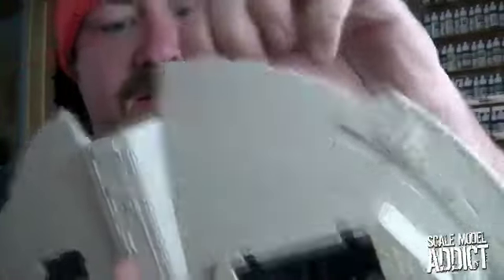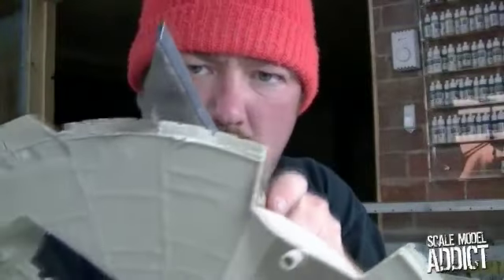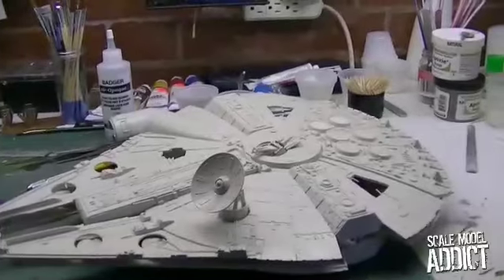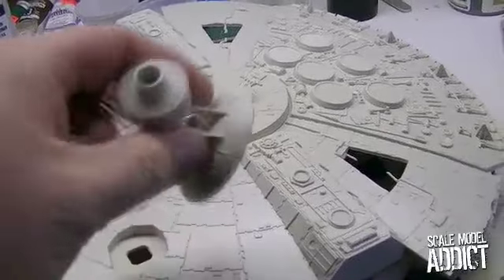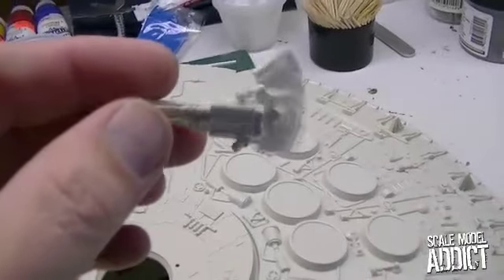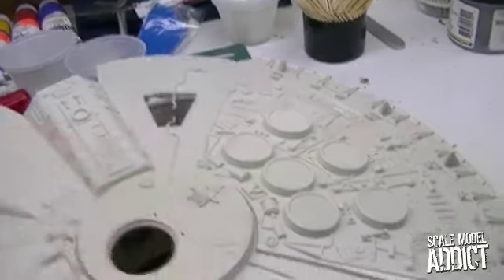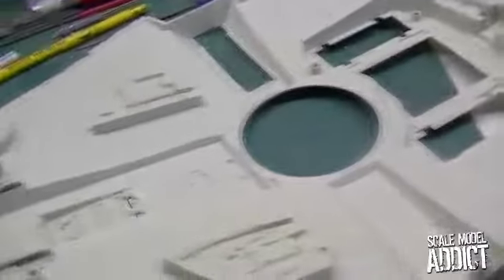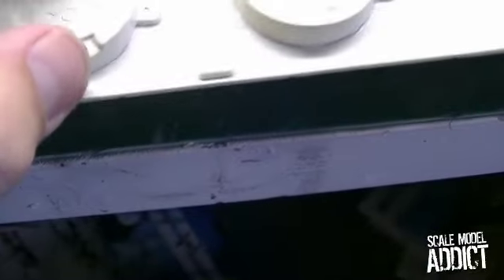Millennium Falcon Group Build - Build Log 001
I get started on my first Millennium Falcon Group Build entry.